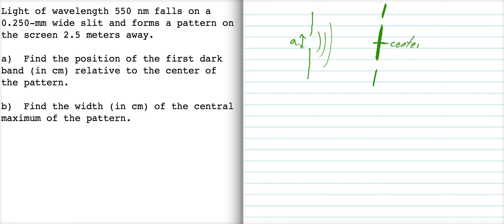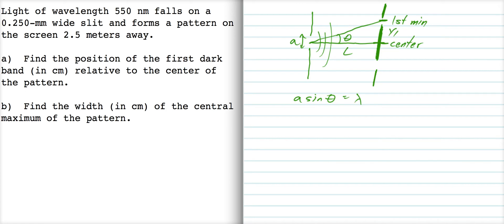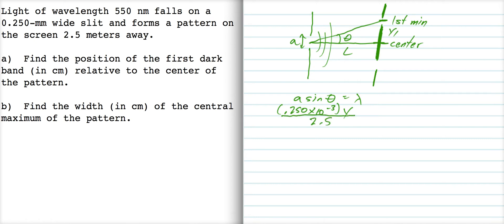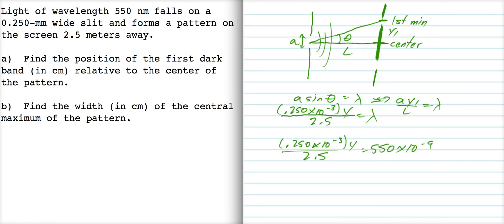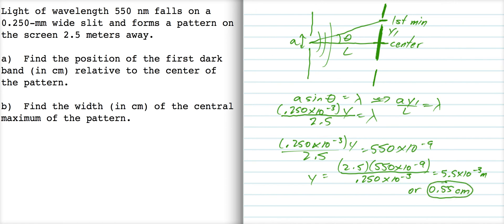Physics 10164 - Spring 2014 - Exam 4B, Problem #4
Light passes through a single slit and forms a pattern on the screen far away.  The wavelength of light, slit width and distance to the screen are given.  You must determine the position of the first dark band in the pattern relative to the center of the pattern, and you must determine the width of the central maximum of the pattern.